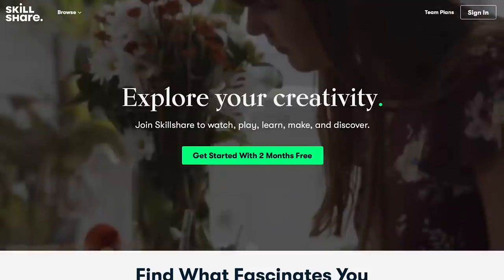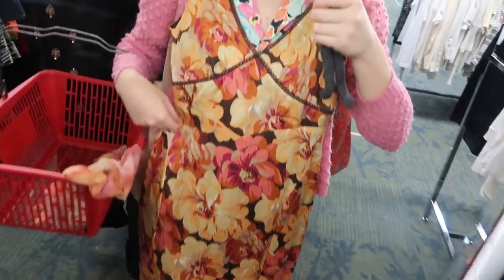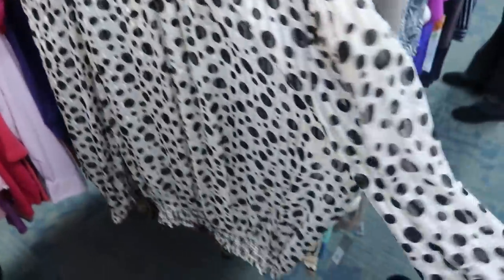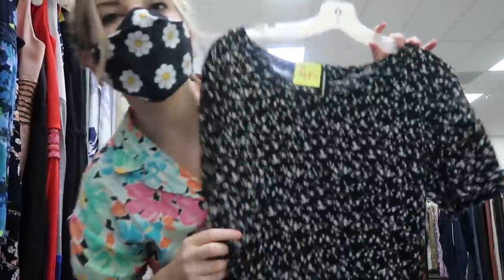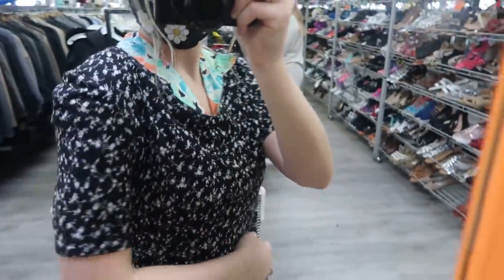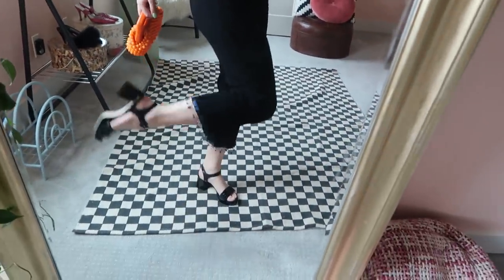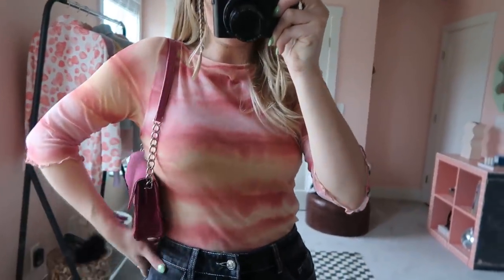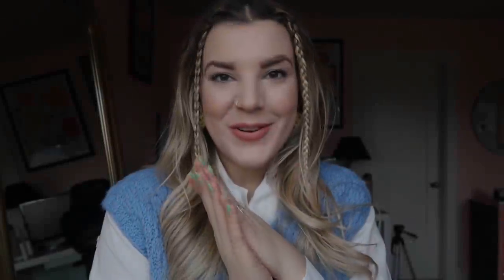COME THRIFT WITH ME TAMPA || BEST thrifting day of 2021!! || HUGE 90s thrift haul and try on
Hi friends! Today I'm taking you thrifting in Tampa! I recently traveled to Tampa as a requirement of my 9-5 job, so figured I'd do a little thrifting while there! Come thrift with me in Tampa for what was my biggest and best thrifting day of 2021 so far! I found so many spring/summer pieces from the 90s and early 2000s and SO much more!! Enjoy :)